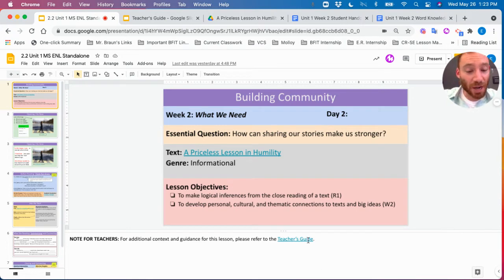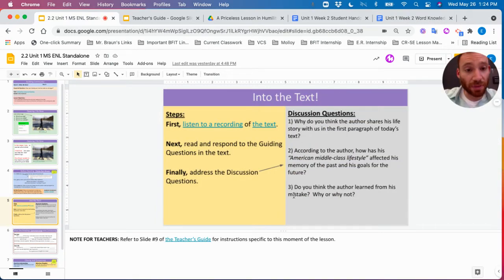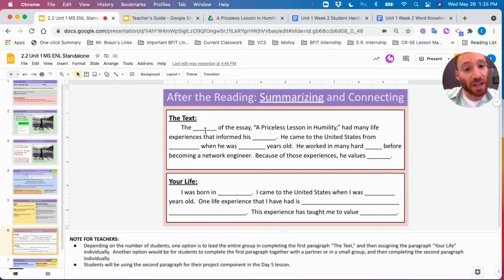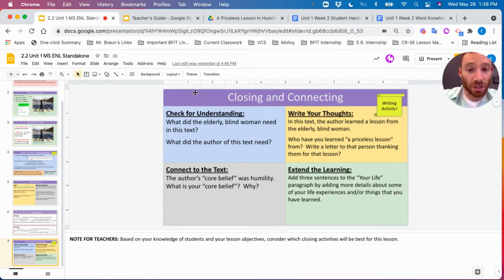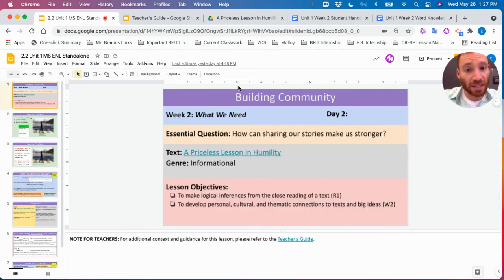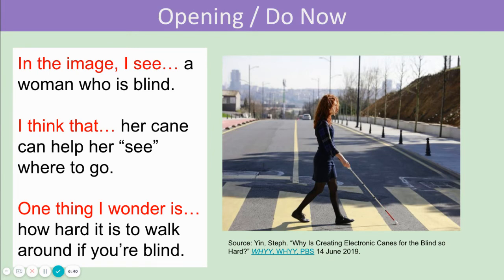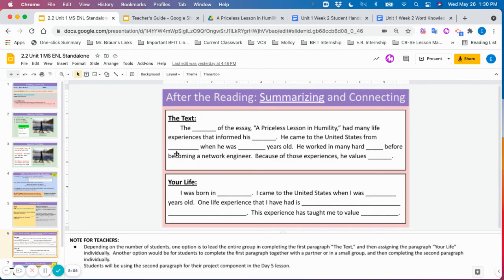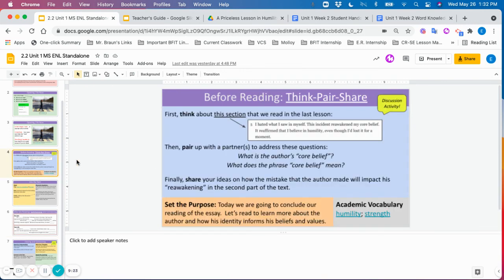2.2 Unit 1 MS ENL Standalone